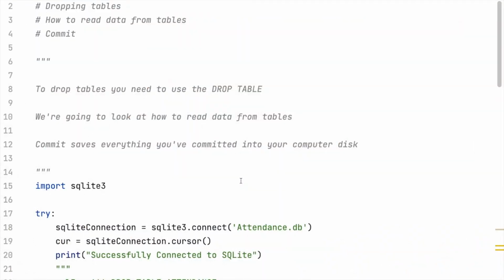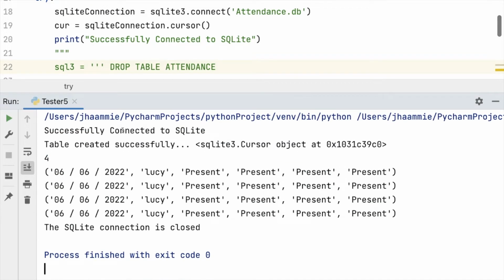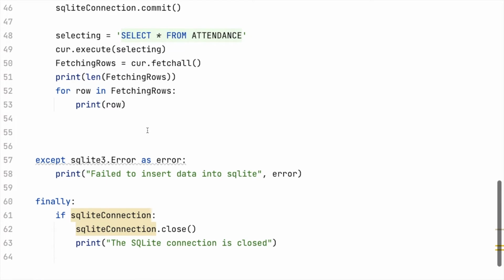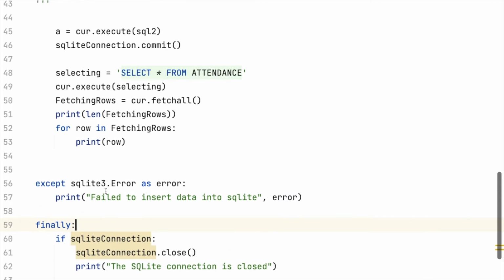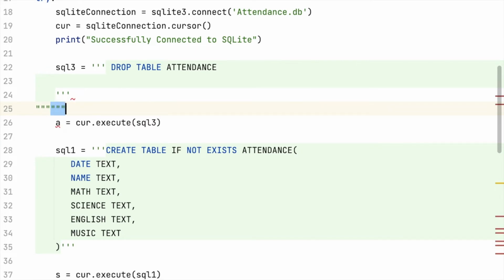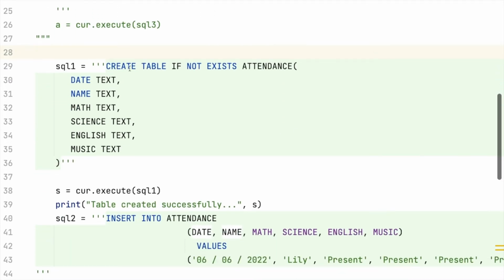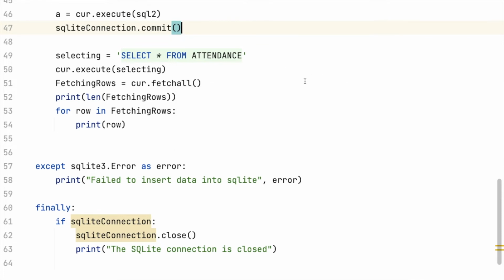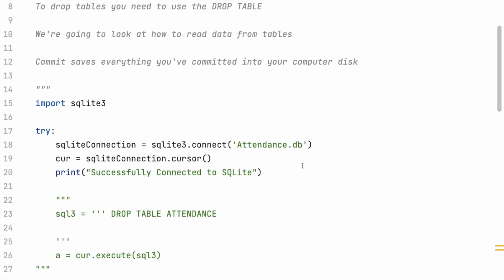Python with Anvita #87 - Python for beginners - SQLite, drop tables, read data from tables